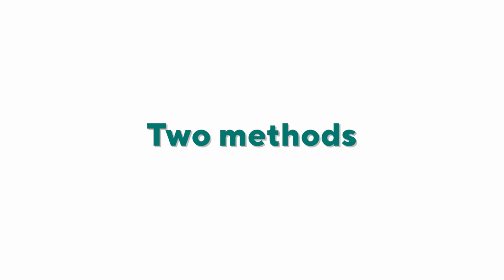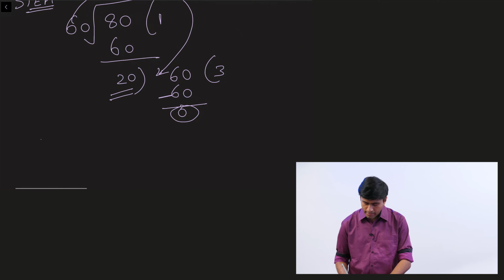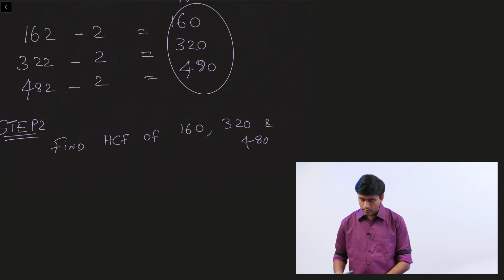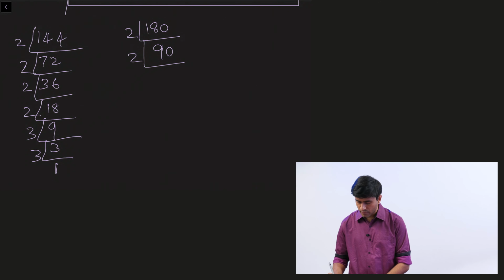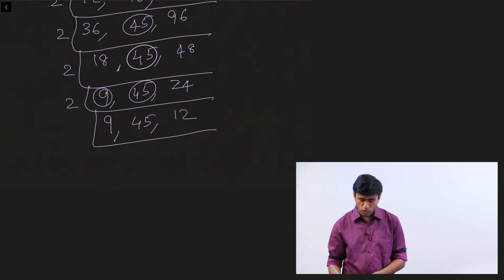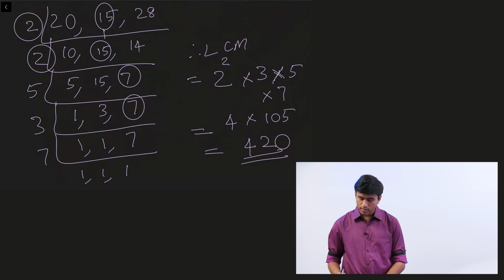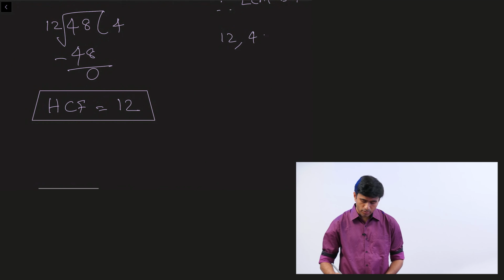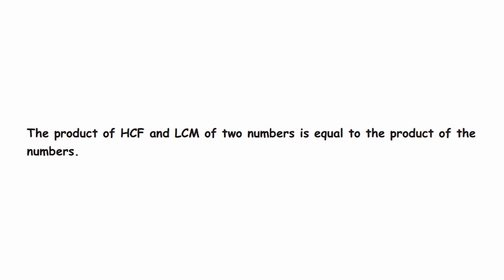Grade 5|| MATHS || Unit 6- LCM and HCF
HCF, Prime Factoristion Method, Long Division Method, LCM, Prime Factorisation Method, Division by Prime Factors, Properties of LCM and HCF, Relation between HCF and LCM